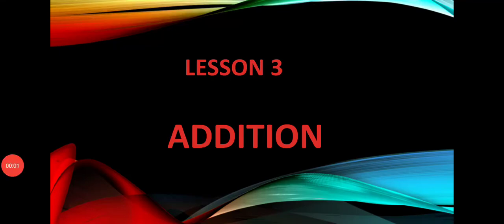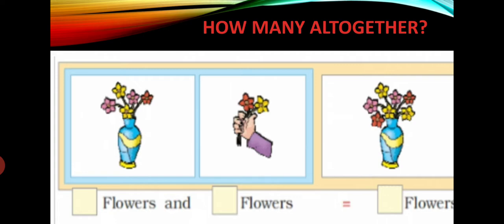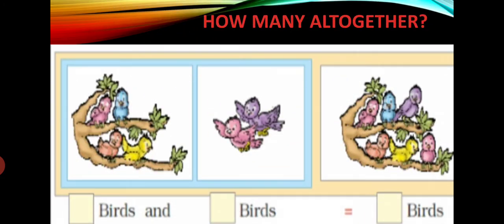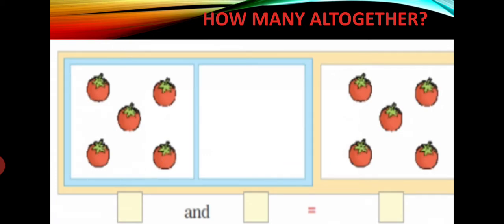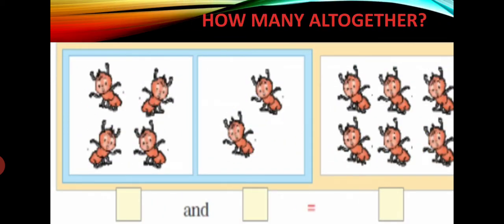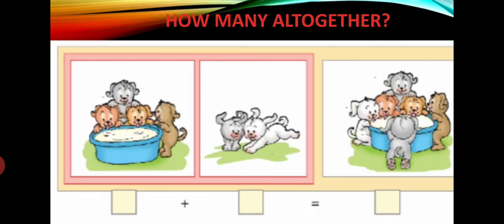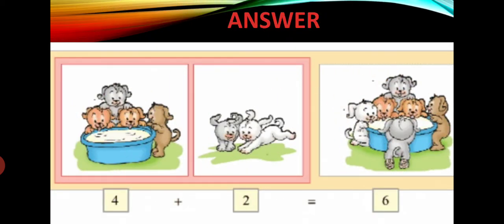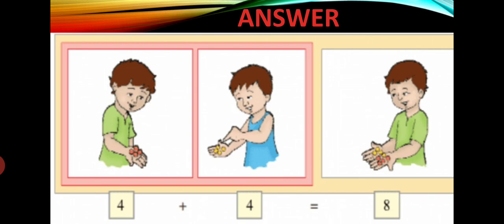Class 1 L-3 Addition (YC)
Textual Questions